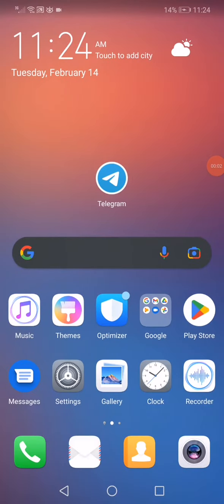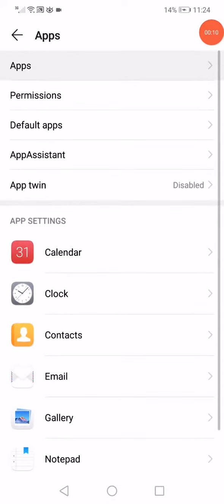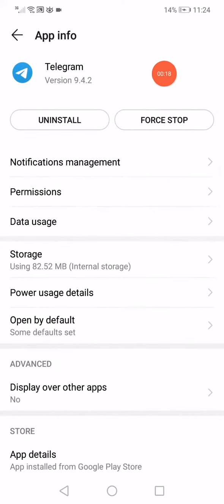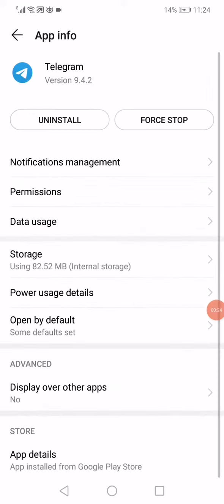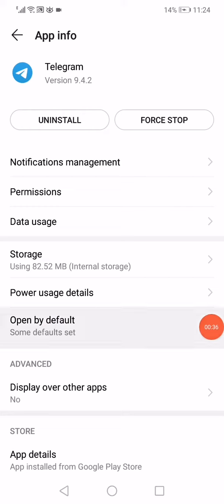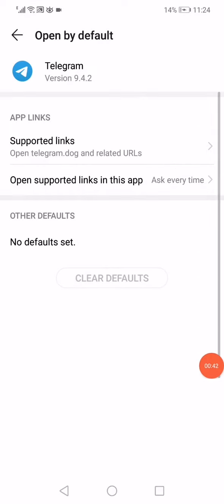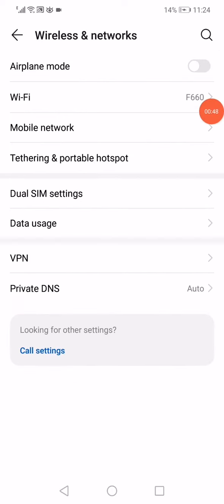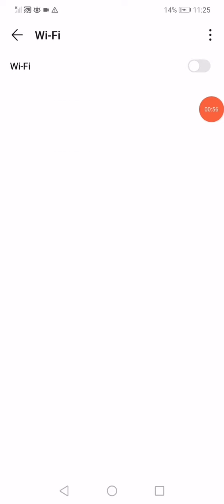How To Fix Telegram Voice Messages Not Showing/Working